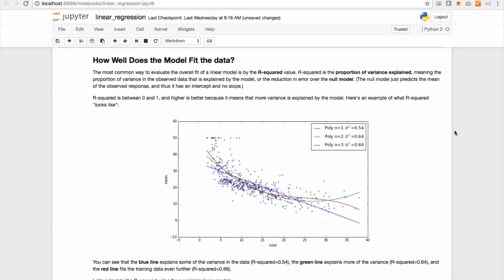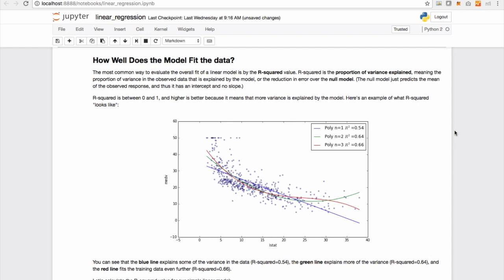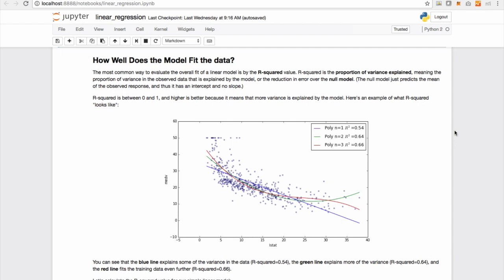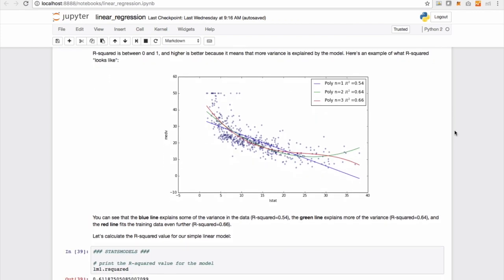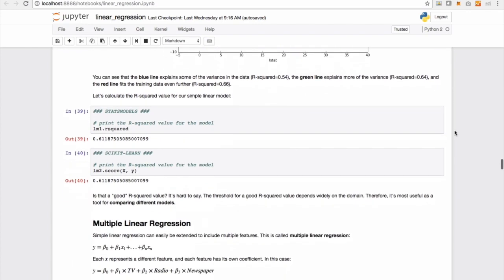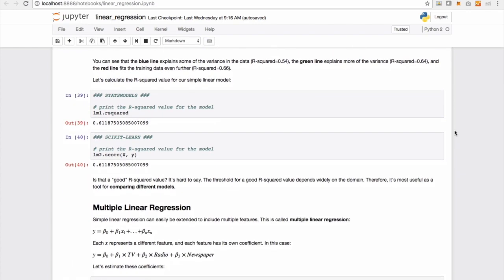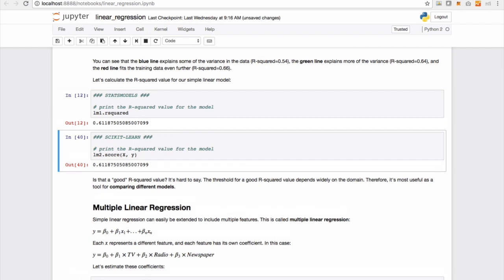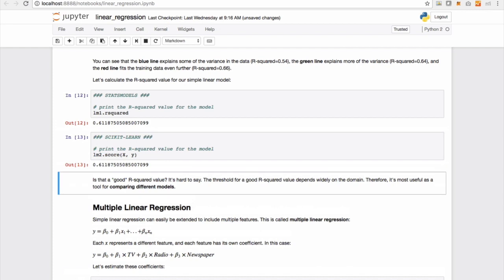R-Squared Explained: How Well Does Your Regression Model Fit?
In this video, R squared method is explained with practical example.